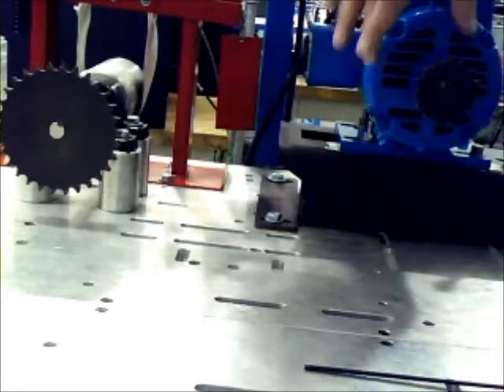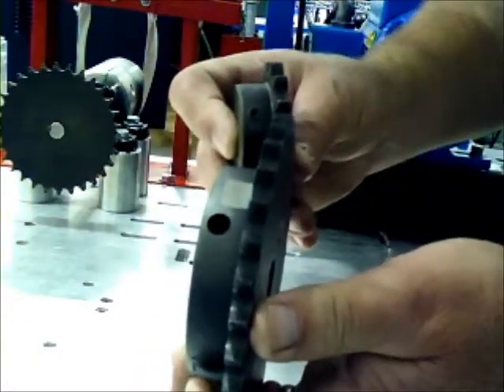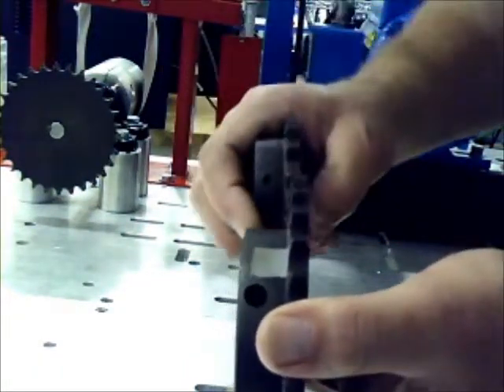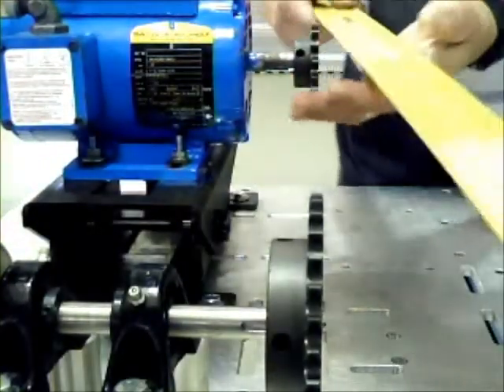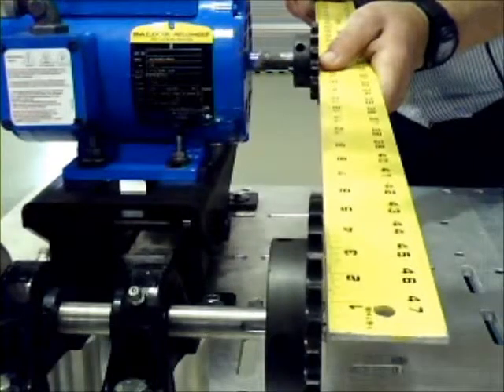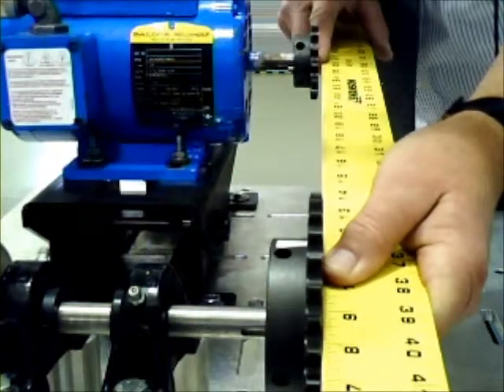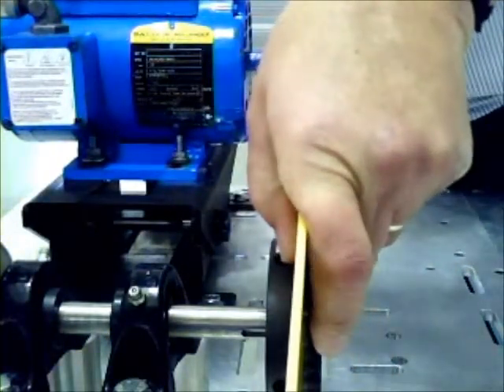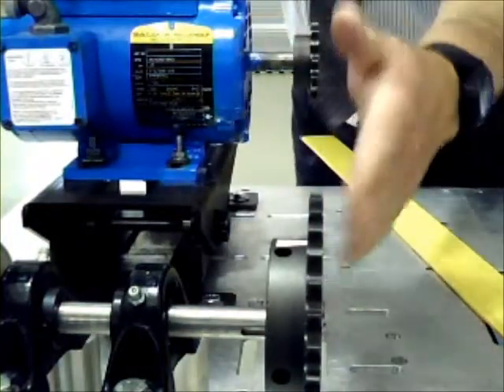Lap 5 5 Align sprockets